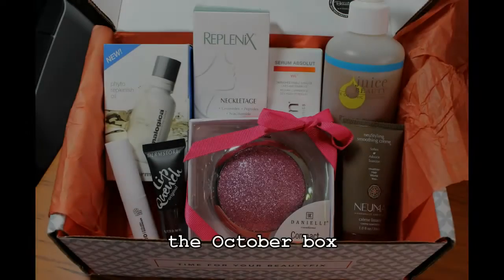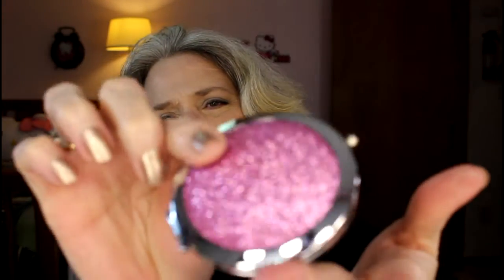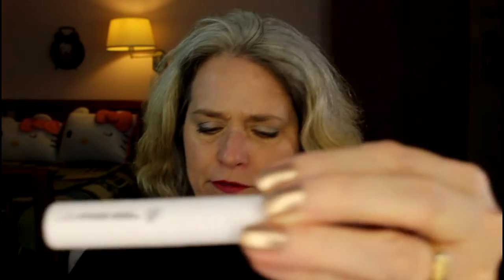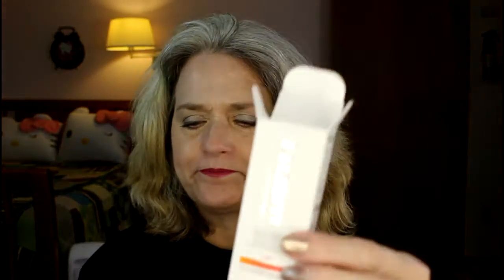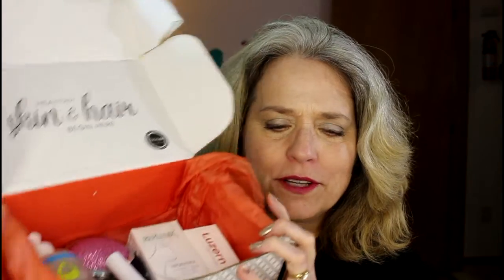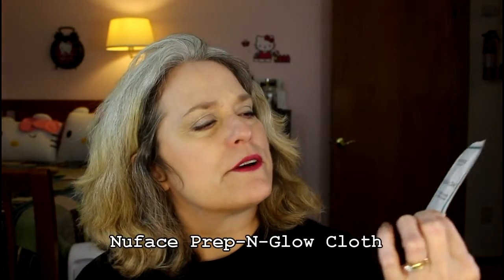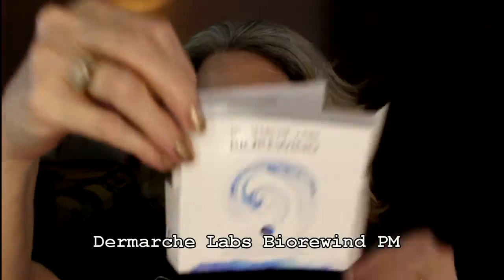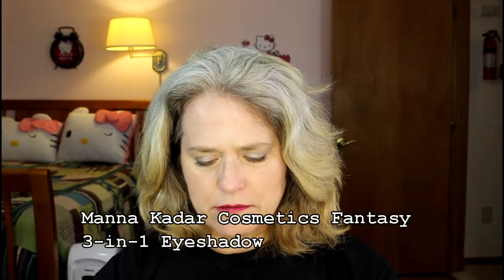Unboxing ~ BeautyFix November 2016 with reflection the October box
Here’s another very nice box from BeautyFix. I love trying new products, especially the high end products that BeautyFix sends. Many are products I enjoy, but can’t afford to replace due to the full size price.

Here are the products in this month’s box:

Pangea Organics Facial Cream – 1 oz – RV $20 (full size is 2 oz for $40)
Phytomer Pinonniere XMF Skin Translucency Cream – 3 ml - RV 15.66 (full size is 1.6 oz for $247)
Avene Soothing Moisture Mask – full size $26
Danielle Creations Silky Clean Facial Brush – full size $16.99
Tocca Beauty Eau De Parfum – sample – price not calculated
Supersmile Professional Whitening Floss – est RV $4.50 (full size is $9)
Ouidad Botanical Boost Curl Energizing and Refreshing Spray – 2.5 oz/75 ml – RV $6 (full size is $20)
Nuface Prep-N-Glow Cloth – sample pack of one cloth, price not calculated
This works Sleep Plus Pillow Spray – 5 ml – RV $3.06 (full size is 15 ml for $46)
Manna Kadar Cosmetics Fantasy 3-in-1 Eyeshadow – full size - $19
Dermarche Labs Biorewind PM – 3 ml – RV $12.50 (full size is 30 ml for $125)

Here are the products that were in the October box:

Replenix Neckletage – 0.35 oz/10 g – RV $15 (full size is $75)
Dermstore Lip Quench – full size $12
Lashfood Phyto-Medic Eyelash Enhancer – RV $40 (full size is $80)
Neuuma Neustyling Smoothing Crème – RV $6
Juice Beauty Blemish Clearing Cleanser - $29
Danielle Creations Pink Glitter Compact - $12.99
Luzern Laboratories Serum Absolut WE3 – RV $23.33
Dermalogica Phyto Replenish Oil – RV $12.50

BeautyFix – I will likely continue this subscription for a long time
GoodBeing Box – I have this one through February, I’m not sure if I’ll continue this one
Lip Monthly – only have a few months left on my year-long subscription, then will cancel

Unless otherwise stated in my video or description above, this product was purchased by me. I promise you that you will always get my full and honest opinion.

Marketing: I’m PR friendly and would be delighted to try your products. Cruelty free products are preferred.